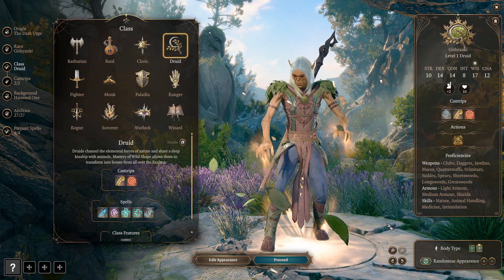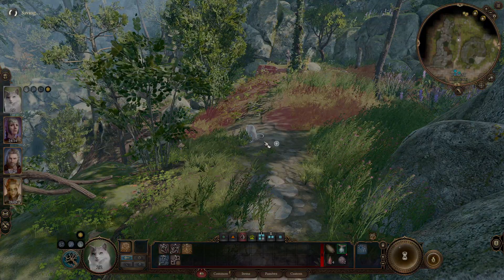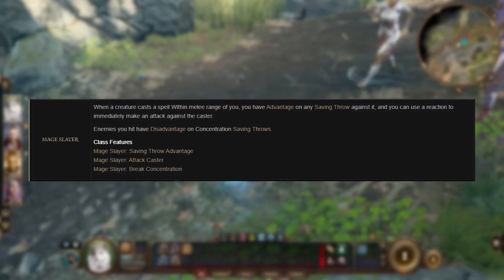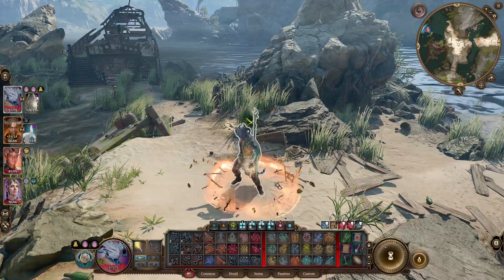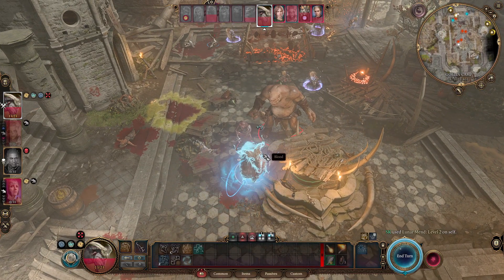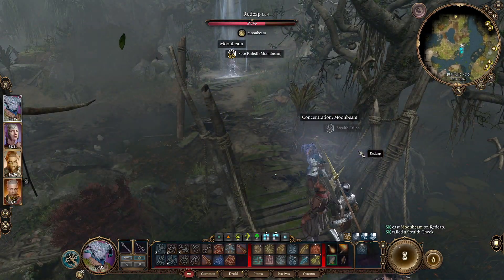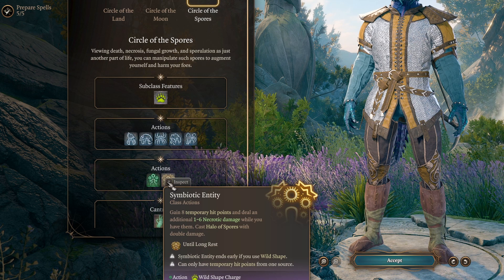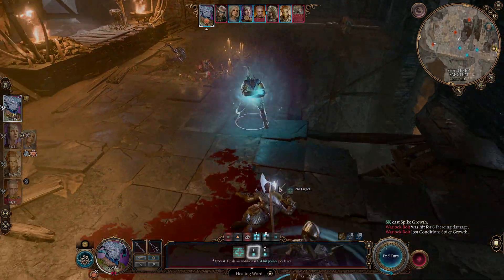Baldur's Gate 3: Druid's Break-Down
In this exciting new video we cover the in's and outs of being a druid.

0:00 - Introduction
0:27 - Notable Spells
1:47 - Feats for Druids
3:17 - Circle of the Moon
5:09 - Circle of the Land
6:49 - Circle of the Spores